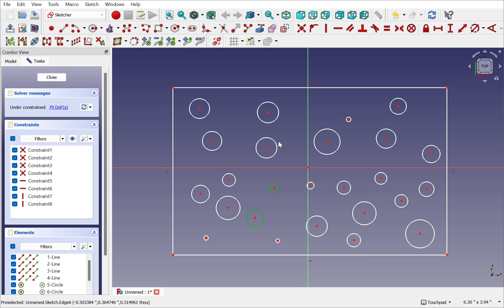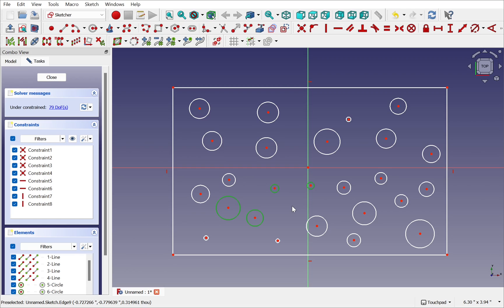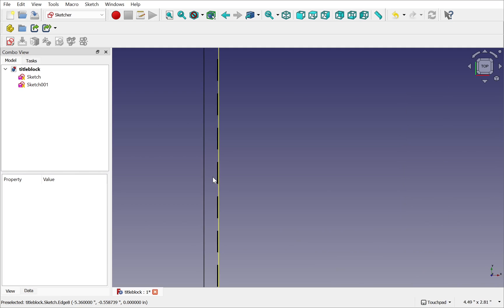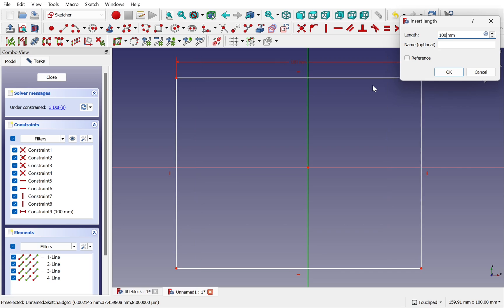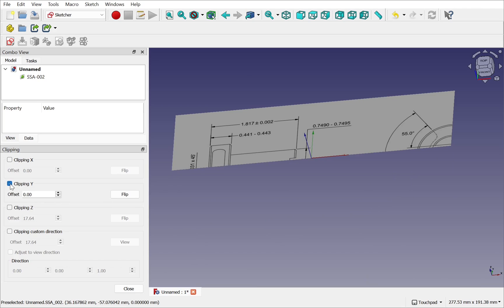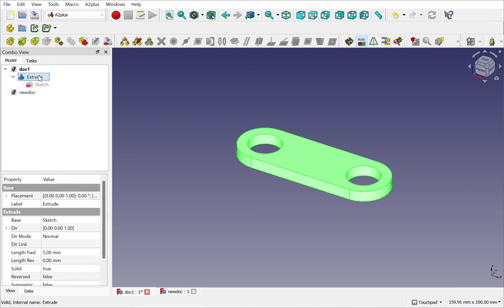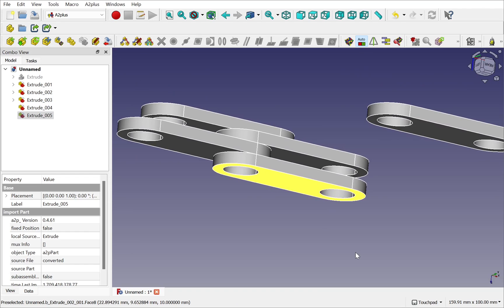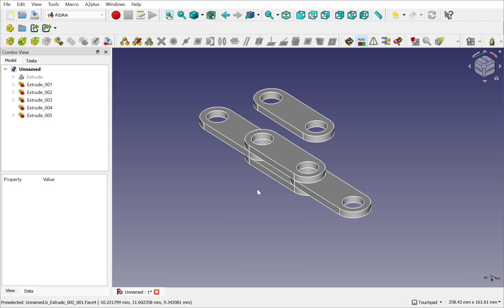Making FreeCAD Easier! 5 FreeCAD Tips For March That You May Or May Not Know!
This months tips for FreeCAD to help beginners and experts alike in their quest to master freeCAD.  In this video

1 - Stopping the loss of the hungry selection when missing a selection
2 - Using FreeCAD to get a head start on your Inkscape projects.
3 - Using clipping plane when using reference material.
4 - Moving object between files and shortcut to create links.
5 - Making it easier to create constraints in Assembly workbench.